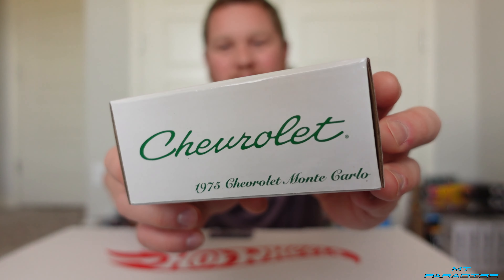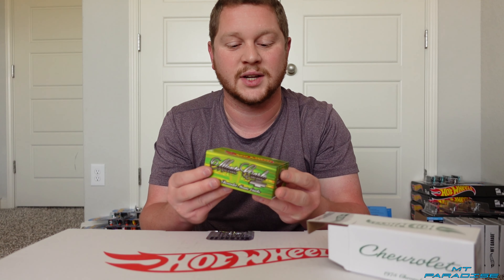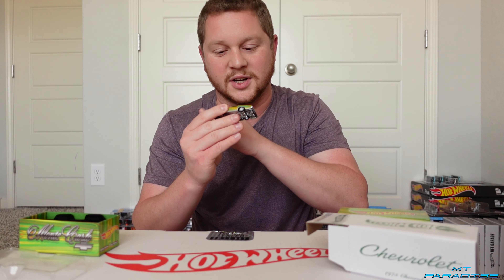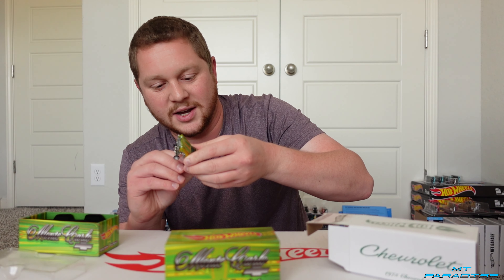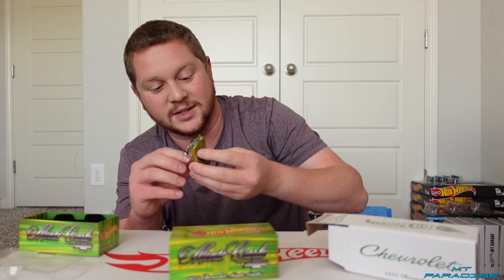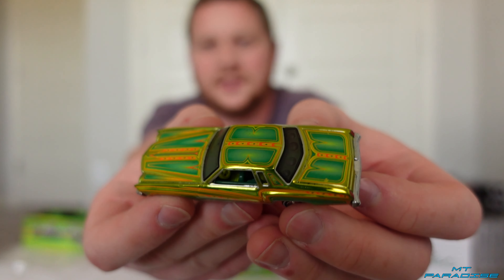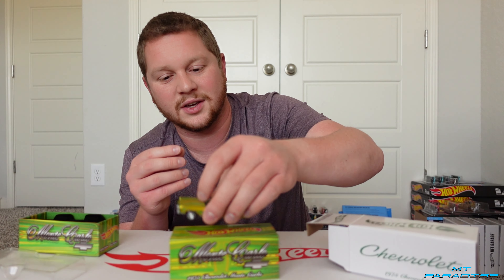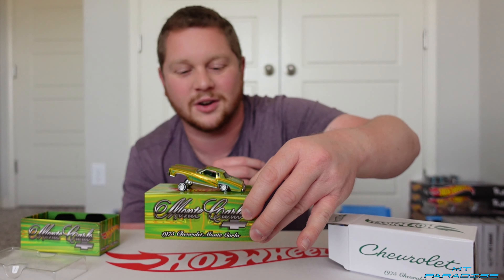Hot Wheels RLC Chevrolet Monte Carlo with Moving Suspension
This is a new Hot Wheels Red Line Club car that recently came out in 2023. This is the 1975 Chevrolet Monte Carlo low rider. It is from Mattel Creations Hotwheels RLC. They are very focused on detail such as the paint and the rubber Real Riders tires. These are far from the regular mainline Hot Wheels you can find in stores like Walmart and Target and when cars such as these go live, the sell out in seconds. Which one is your favorite?

To see some additional content, check out my instagram and TikTok.

I will have a lot of these and more on Mercari. It's easy to buy and sell on Mercari. Get up to $30 when you get started. Use code VPZGBW when you sign up with my